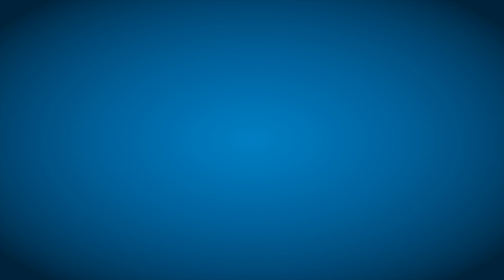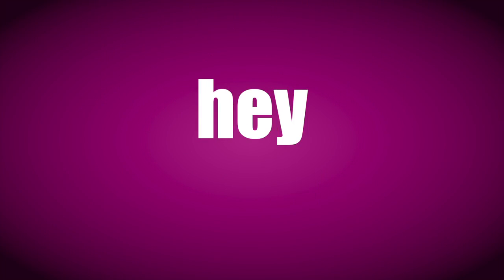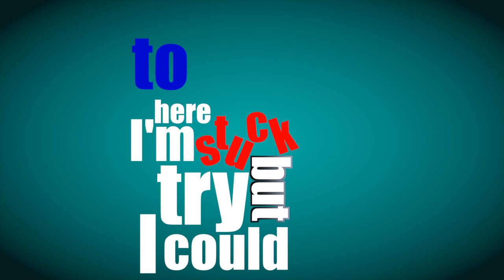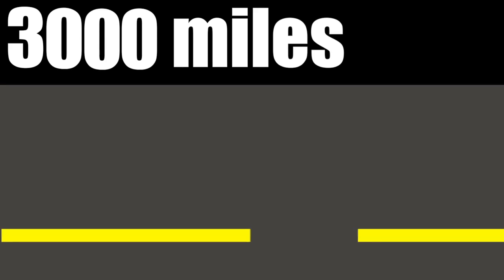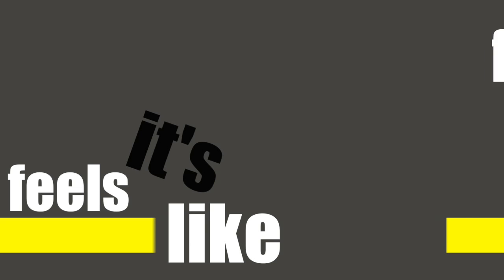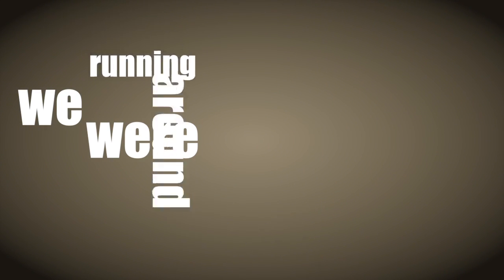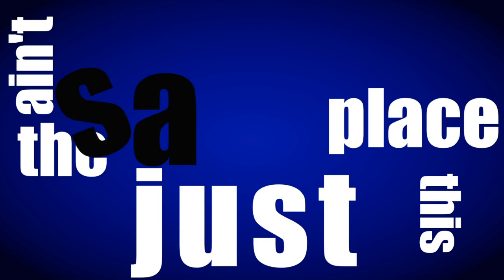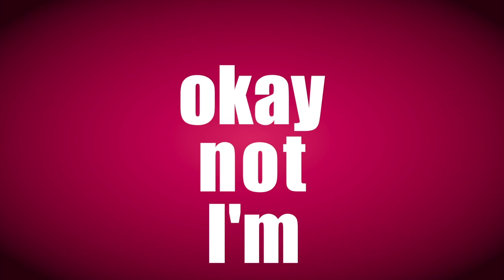3000 Miles- Emblem 3 (Lyric Video)